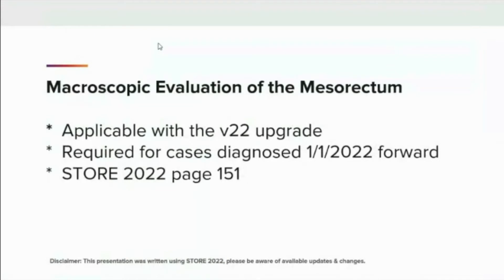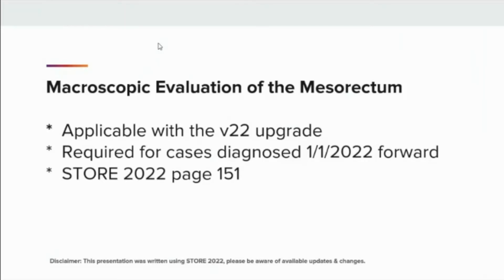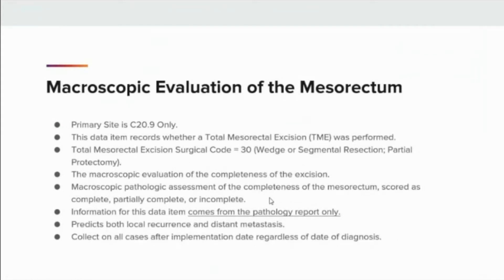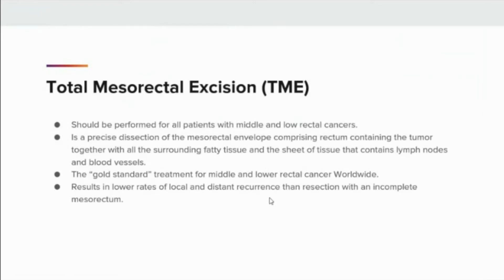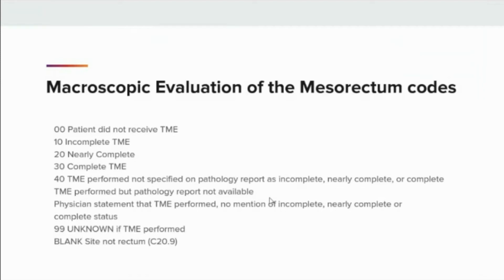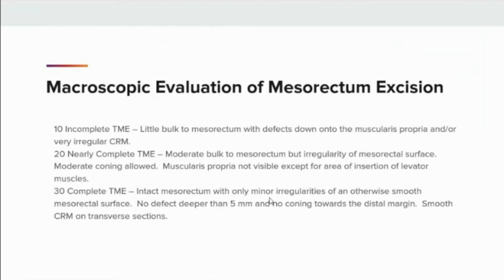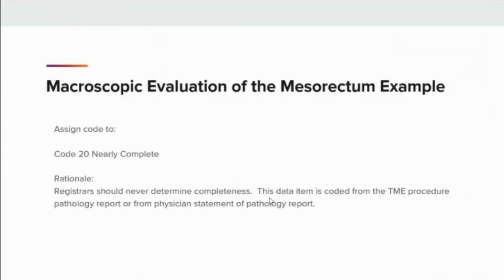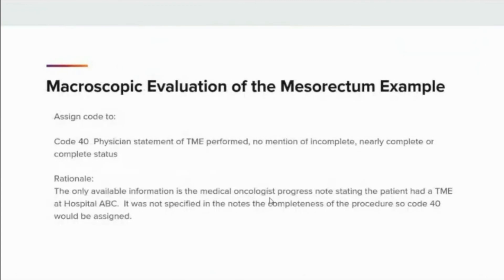STORE Manual 2022 Macroscopic Mesorectum - CTR Coding Break (June 2022)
Worldwide, Total Mesorectal Excision (TME) has become the gold standard treatment for middle and lower rectal cancer. Studies have demonstrated a TME improves local recurrence rates and the corresponding survival by as much as 20%. High-quality TME surgery reduces local recurrence from 20% to 30% and increases 5-year survival from 48% to 68%.

The June 2022 CTR Coding Break titled ‘STORE Manual 2022 Macroscopic Mesorectum’ discusses the definitions and details of a Total Mesorectal Excision (TME) and the newly implemented data field, Macroscopic Mesorectum. This data item records whether a TME was performed and the macroscopic evaluation of the completeness of the excision. Macroscopic Mesorectum is collected on all abstracted rectal topography code C20.9 after v22 implementation date, regardless of date of diagnosis. This data item is left blank for all sites other than C20.9. Information about this field should come from the pathology report synopsis report only or from a physician's statement of a TME having been performed and the pathology outcome.